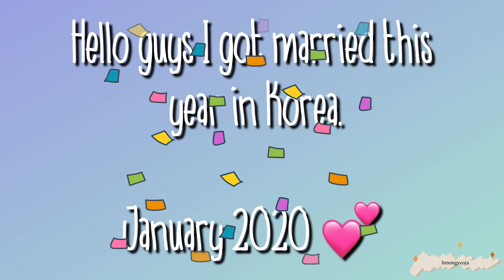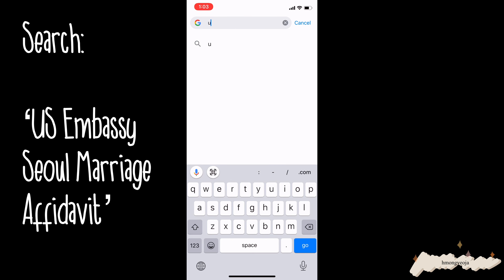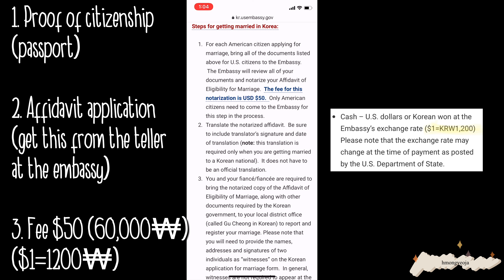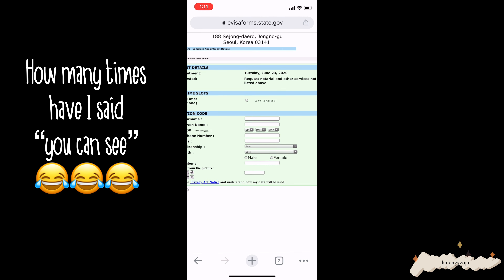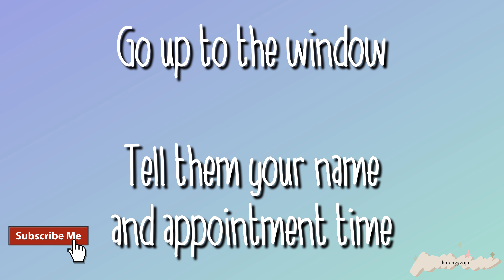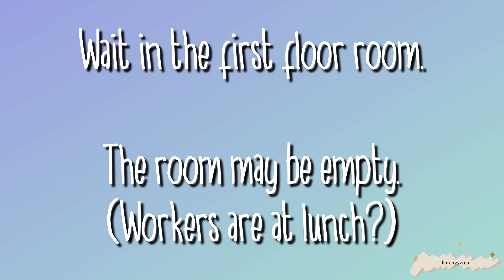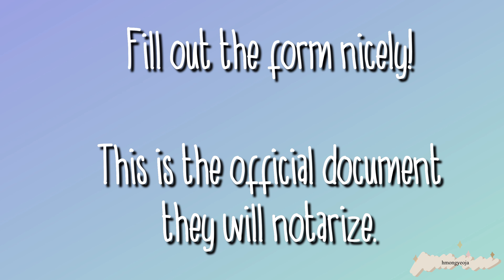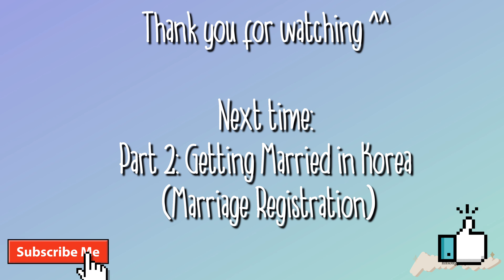AFFIDAVIT OF ELIGIBILITY FOR MARRIAGE 🇰🇷🇺🇸👰🏻🤵🏻‍♂️💍 Getting Married In Korea || F6 Visa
In this video, you can find information on how to get the ‘Affidavit of Eligibility for Marriage’ document in Korea.
⭐️I am from the USA so the information in this video relates to Americans.

🇺🇸US Embassy in Seoul website
-👰🏻🤵🏻‍♂️💍Getting Married in Korea info: